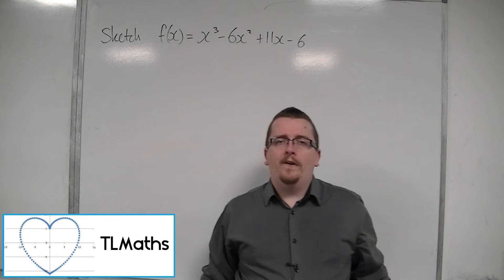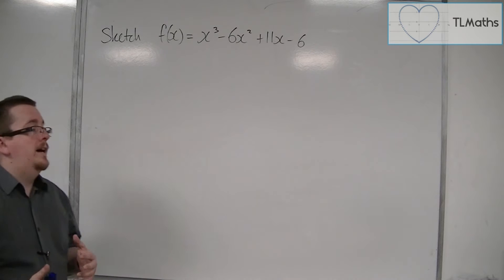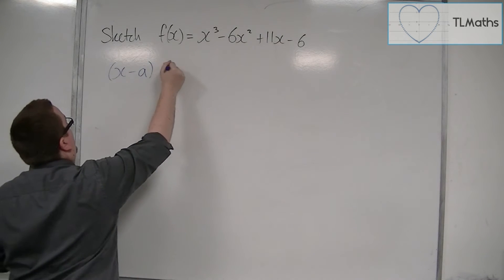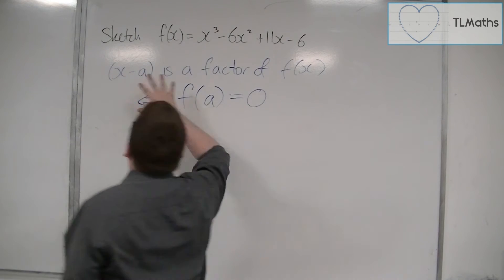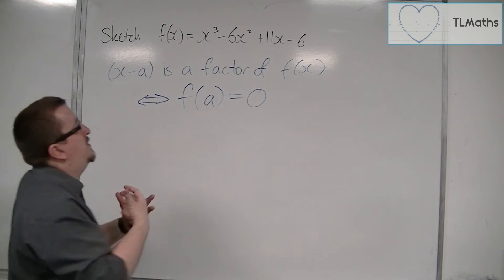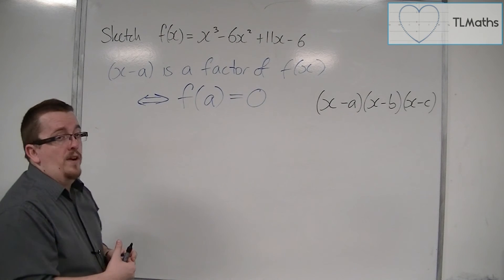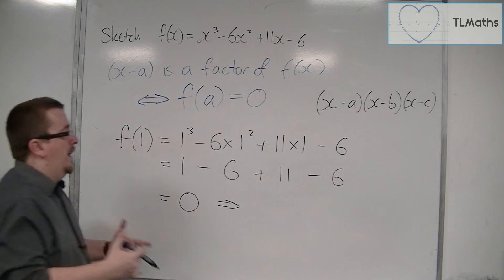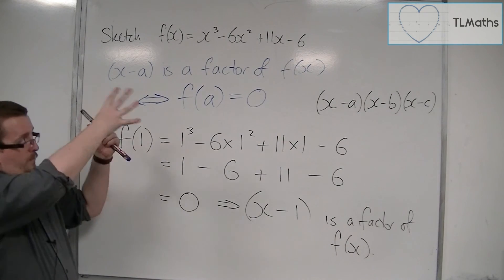OCR MEI Core 1 7.11 Introducing the Factor Theorem